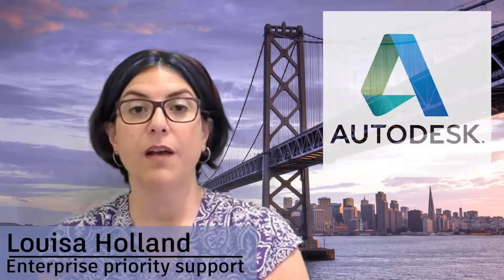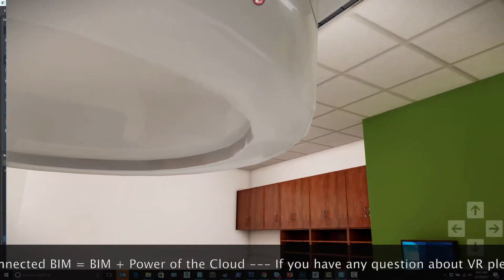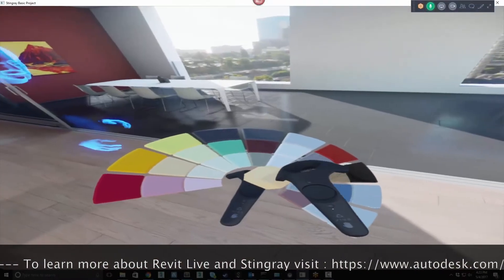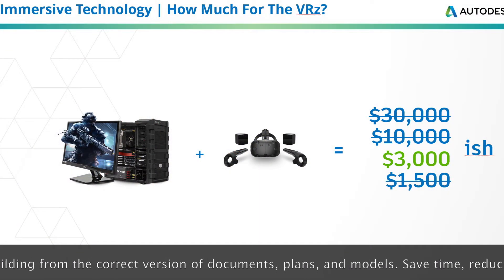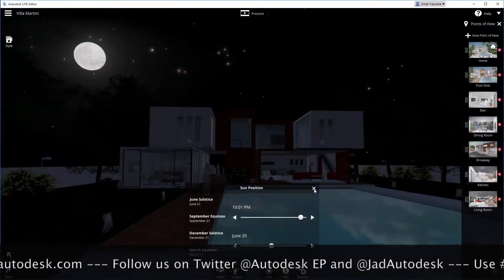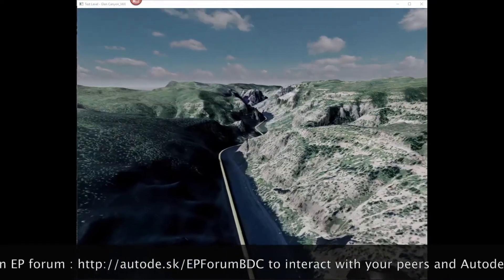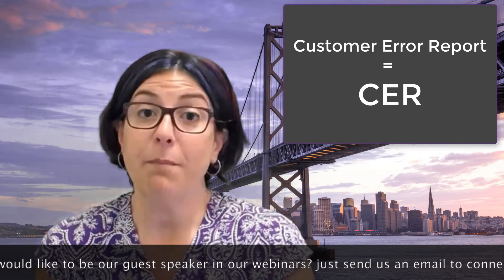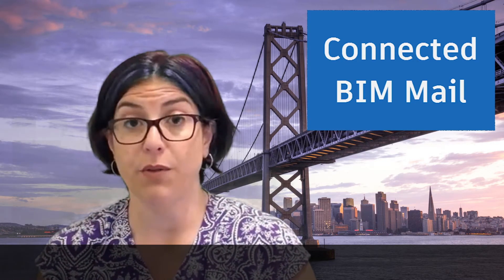Connected BIM News | EP 03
In this 3rd Episode of Connected BIM (CB) News, you will learn about:

Virtual Reality (VR) with Dave Tyner, Immersive Experiences Enterprise Solution Lead.
Customer Error Report (CER).

and more.

Connected BIM News (CB News for short) is a new, quick way to stay informed about important Autodesk updates for the AEC industry and its exclusively for Enterprise customers.